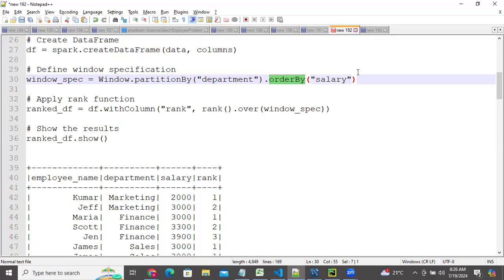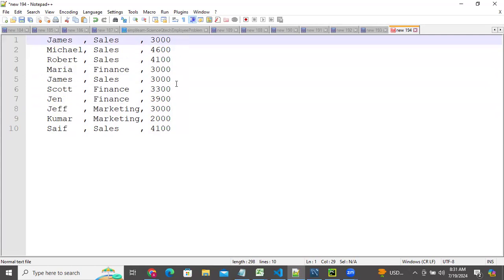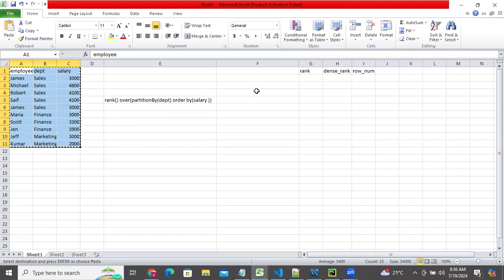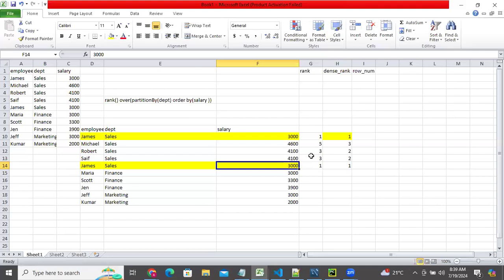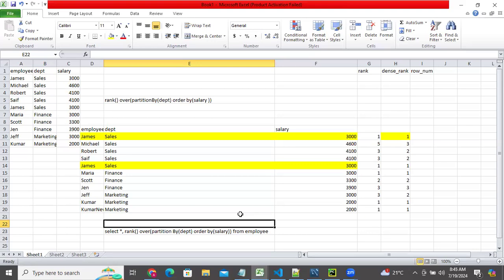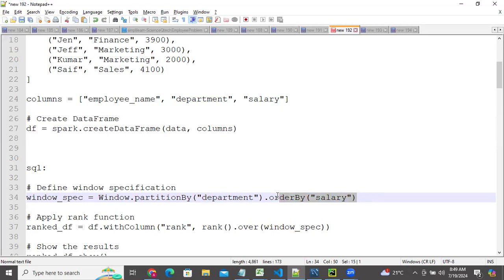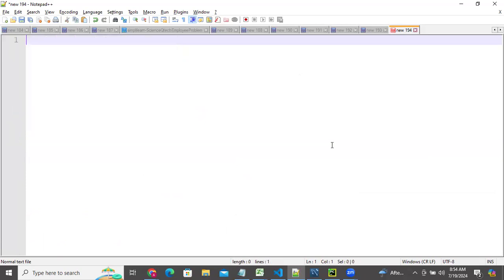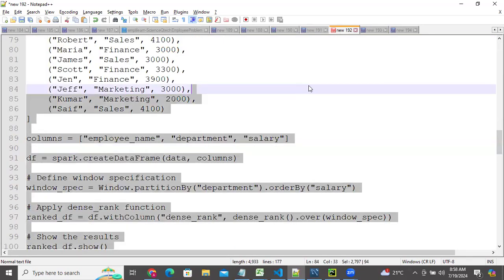RANK, DENSE_RANK & ROW_NUMBER Functions – Simplified Guide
Unlock the power of SQL with this in-depth guide on RANK, DENSE_RANK, and ROW_NUMBER functions! In this video, we'll explore the differences between these commonly used window functions, when to use each one, and how they can help you organize and analyze your data like a pro.